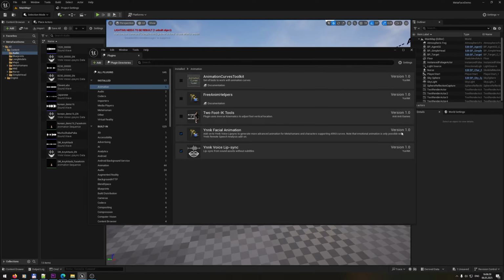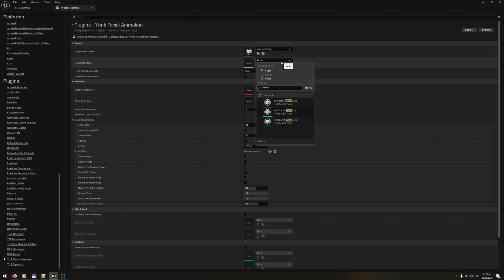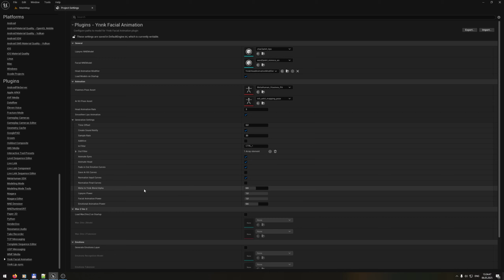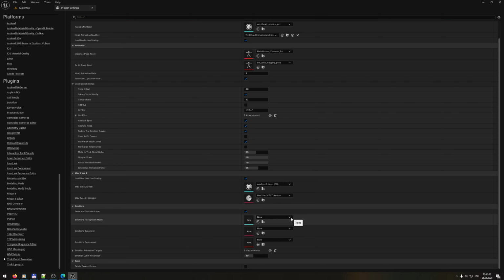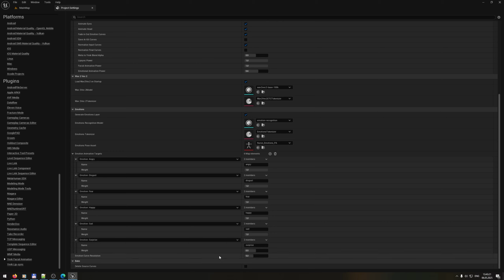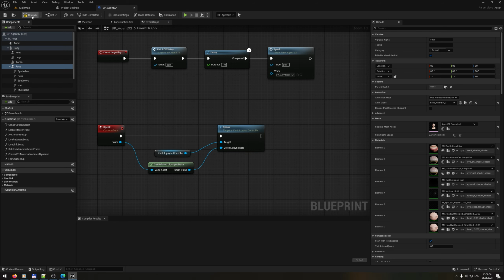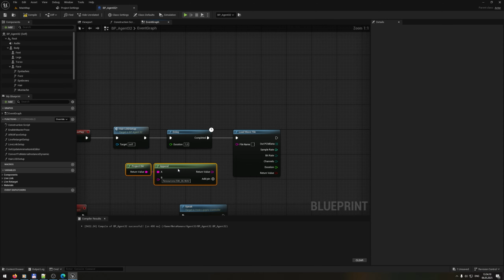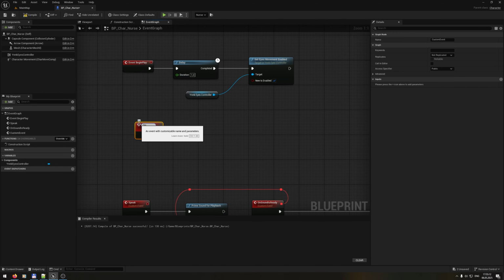2. Ynnk Facial Animation (ARKit + MetaHuman)